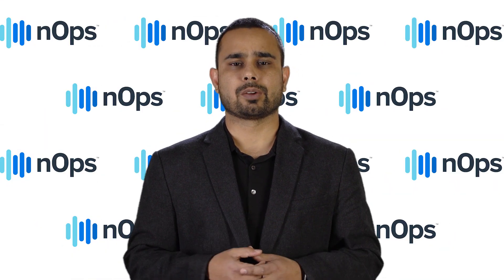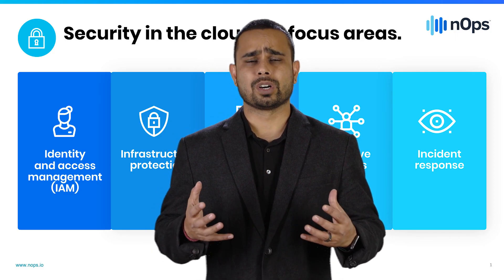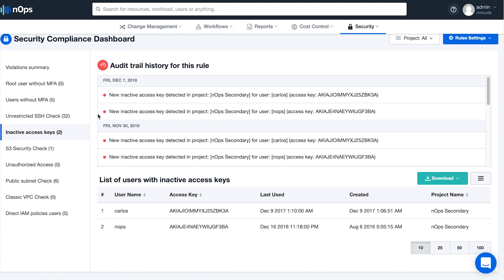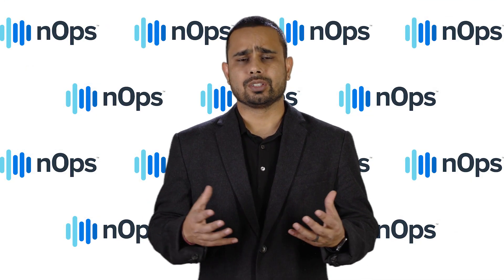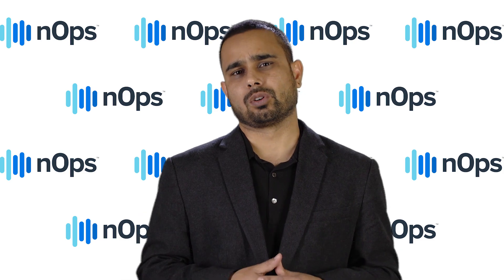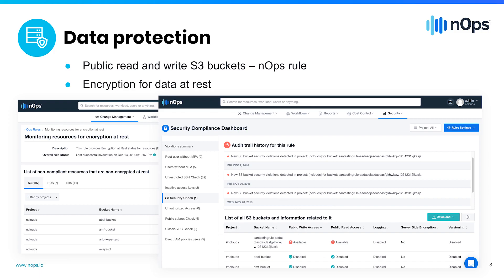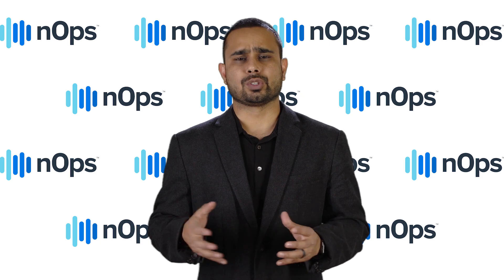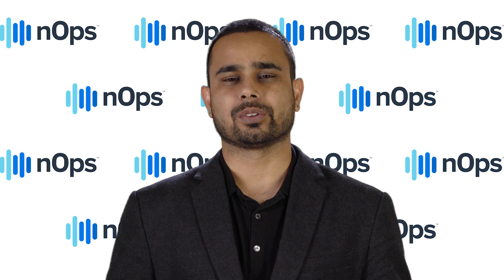Get Well-Architected for Continuous Compliance and DevSecOps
Learn how DevOps teams use nOps to support automated discovery and continuous compliance with AWS Well-Architected Framework guidelines to advance their DevSecOps initiative.

nOps is cloud management for AWS, made easy. Monitor, analyze, and manage AWS changes, costs, performance, security, and compliance. nOps is an Advanced Technology Partner in the AWS Partner Network.